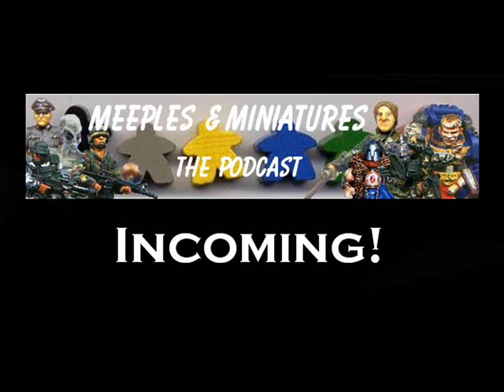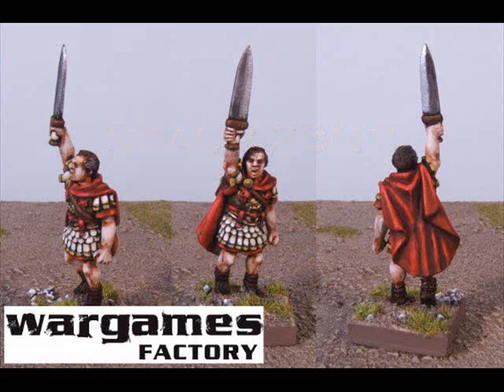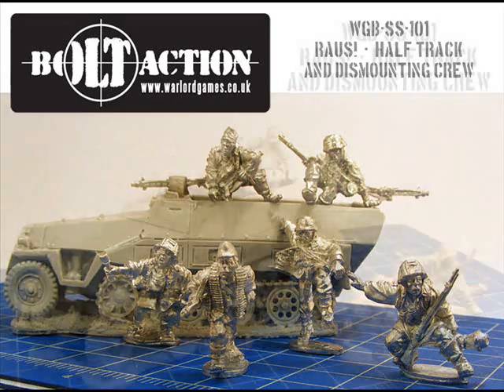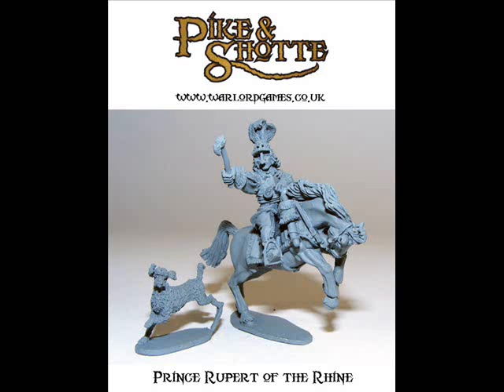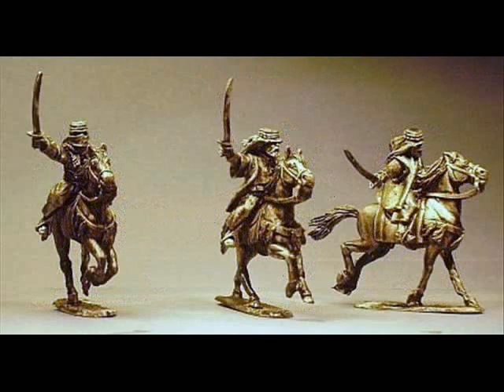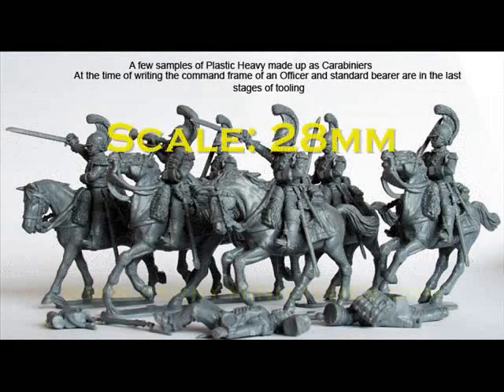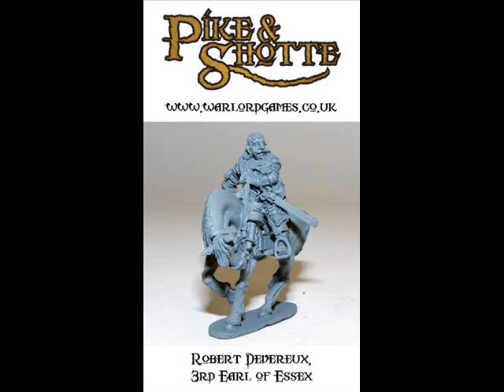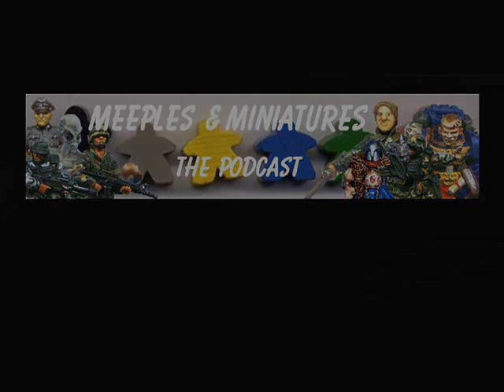Incoming Episode 14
This week, my favourite figure releases all seem to be 28mm, but what a bumper crop of releases they are!
Awesome stuff to look at, and I hope you enjoy this mini round-up of my favourite historical miniature releases this week.